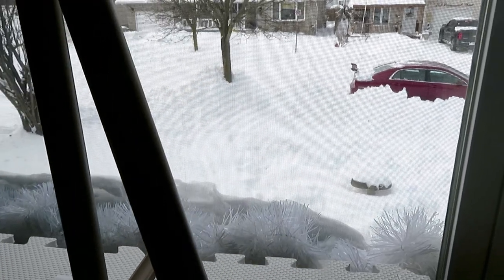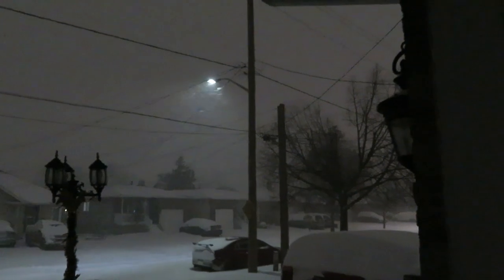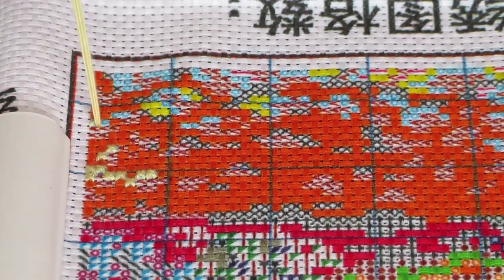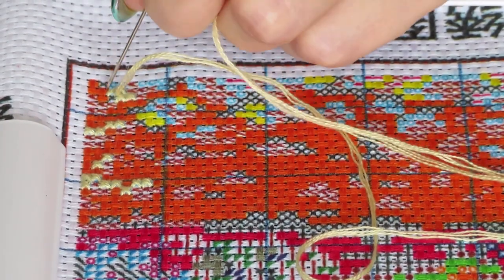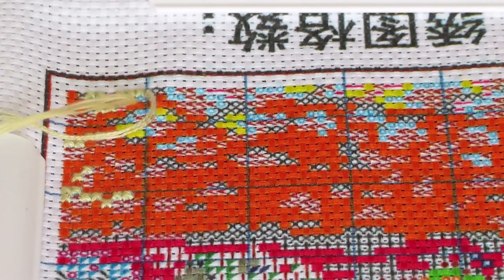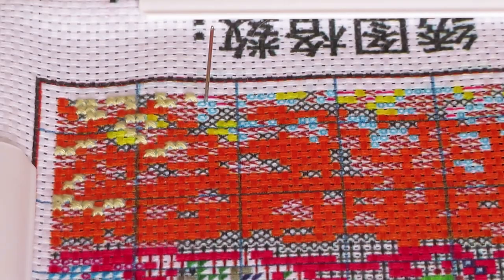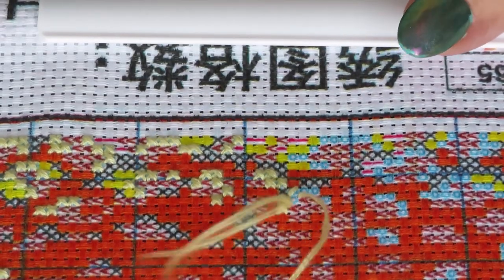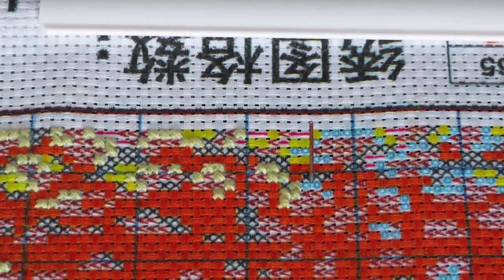ET Cross Stitch Wednesday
Links To the product:
European Town Stitching With me:
Michelle Morris
Darla Kingore
Jenniecrochet diamond painting zone
Crafting with Beautiful Chaos (Cindy)
Juliexw2002
Nany And
Ayodele Samuel
Lourdes Trieu
Paula Davis
Deborah Rotondo
Linda Van der Logt Choufoer
Mandy Allen Moran
Judy Stone
Lee Mclntyre
Paula Grossman
Bianca Huijbregts
Marcia M.
Kathaleen Michael
Jolene Michaud
Janice Boan
Stephanie Vachon
Astridb B
Tracey Threlfall
Jeannie Davison
Jose' Sophi
DISCOUT CODES:
WIZARDI  -  NATALIYA20 save 20%
FANSELLS - season5off
DPCLUBS  NAT15OFF
EVERYDAYECRAFTS - Love10OFF
FGNORMAL - Nataliya10OFF
NEWHOMY - Lovecraftforever  save 6%
Craftsyart - NATALIYA6%OFF